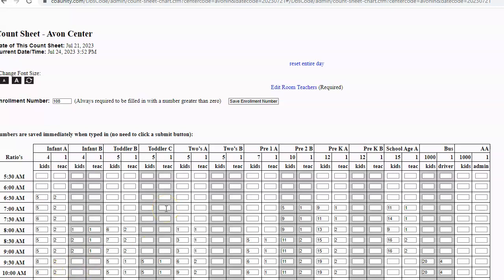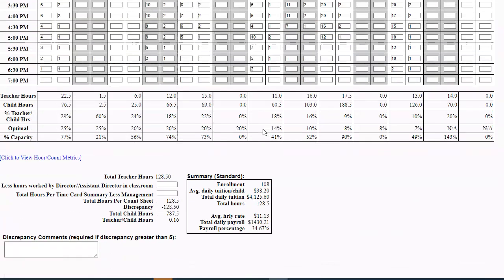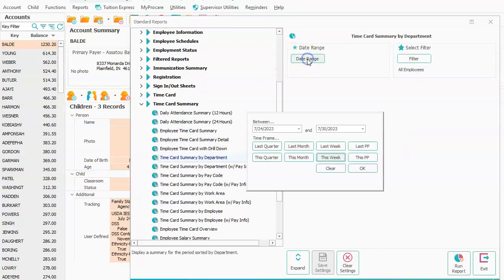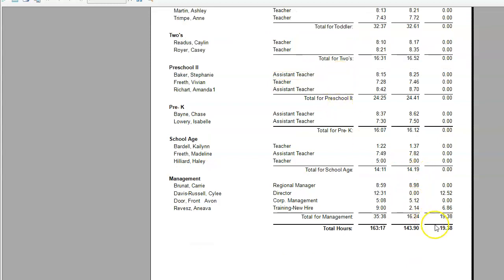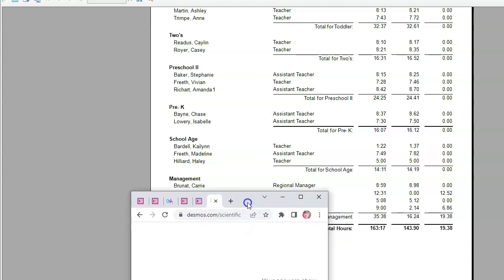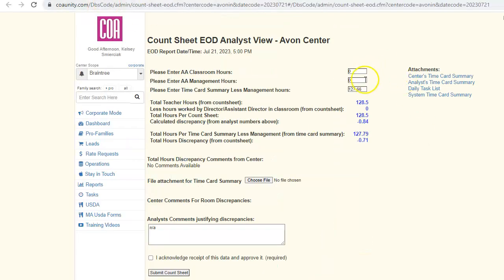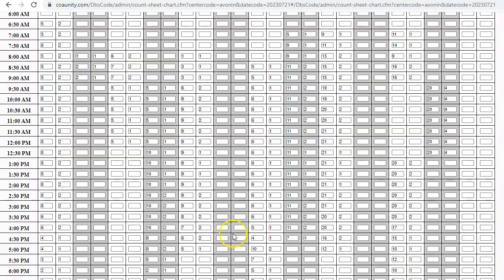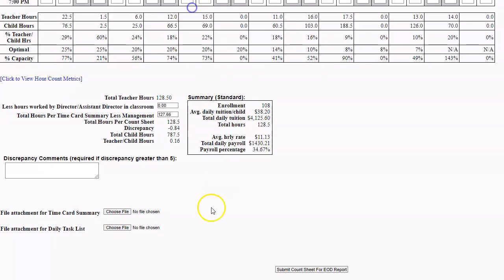End of Day